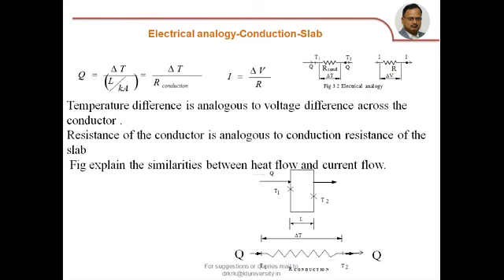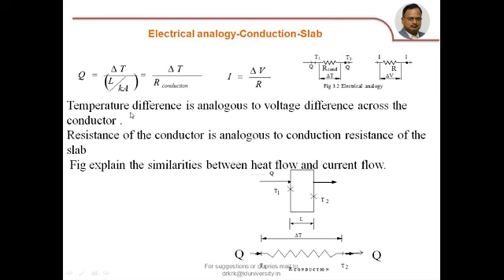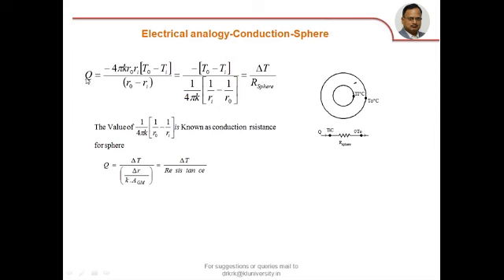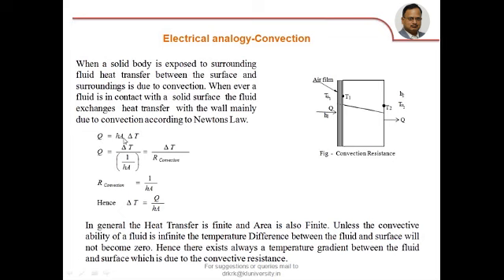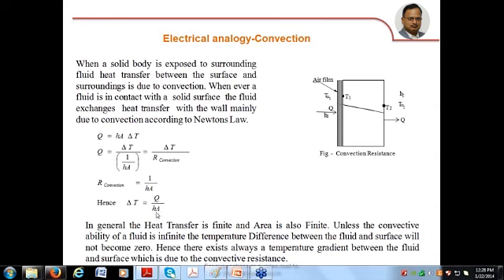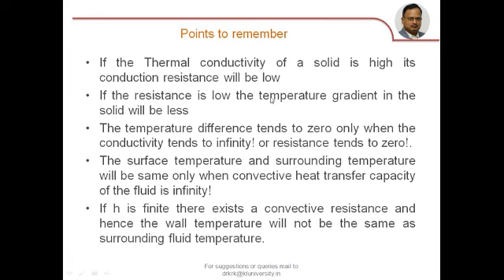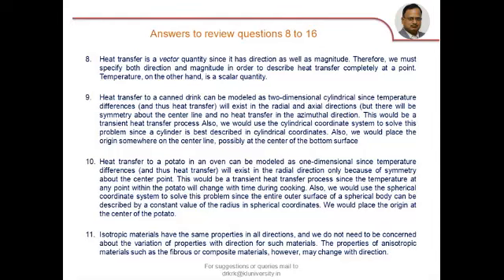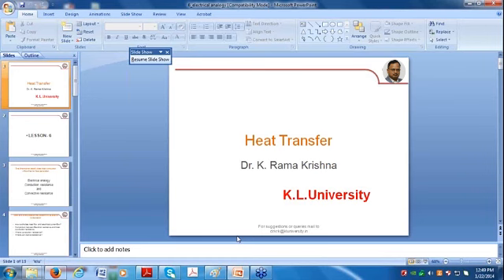VEC Heat Transfer, Lesson 6 Electrical Analogy Conduction and Convective Res, Prof K Rama Krishna